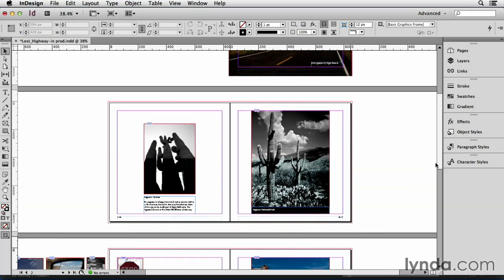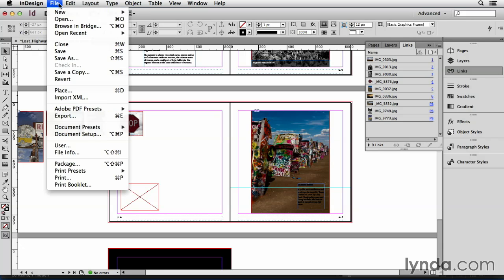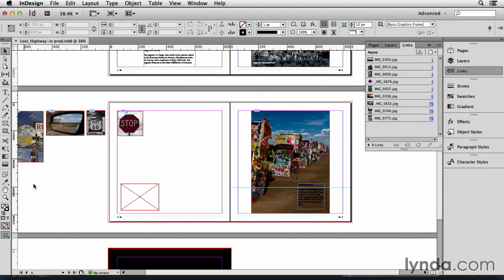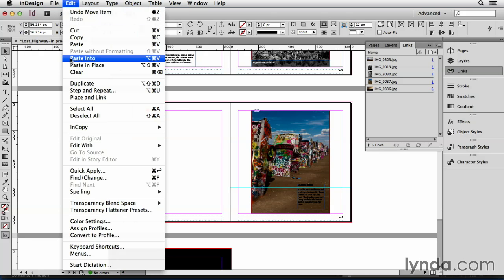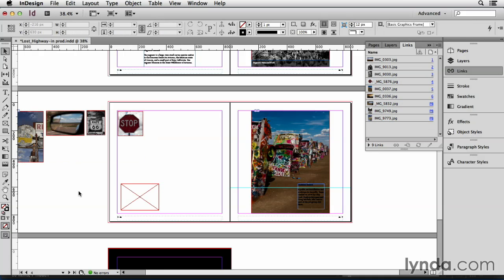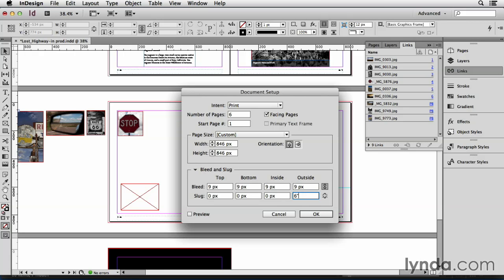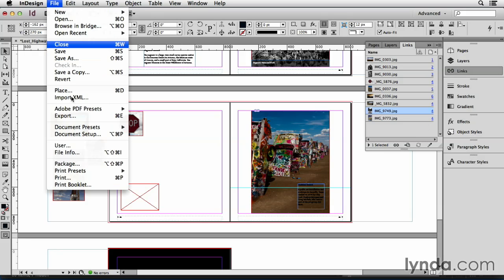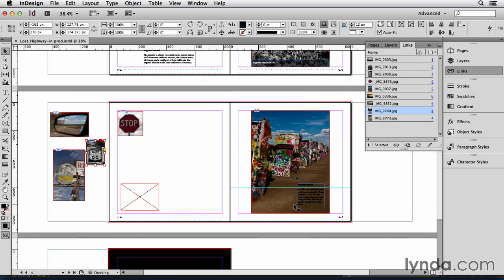02 112 112 Packaging images on the pasteboard